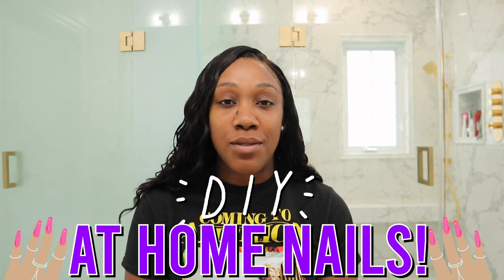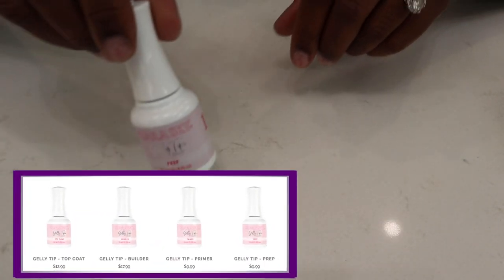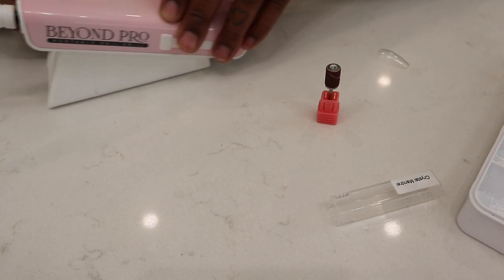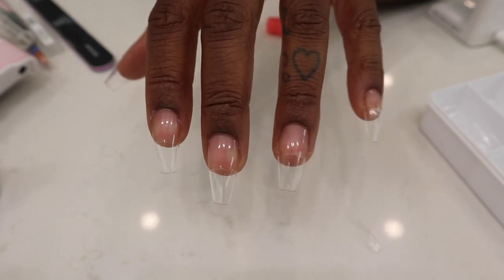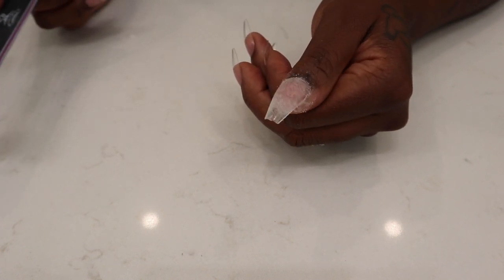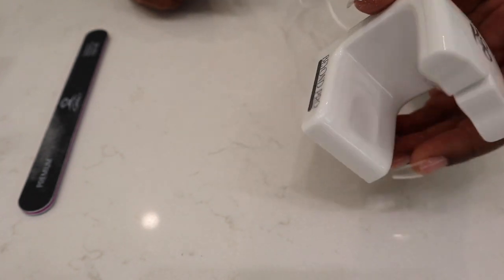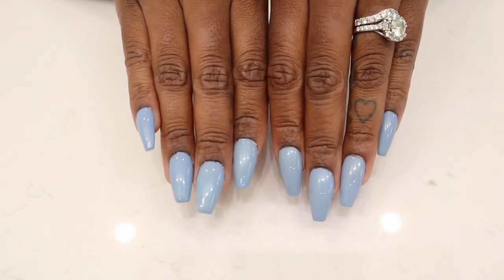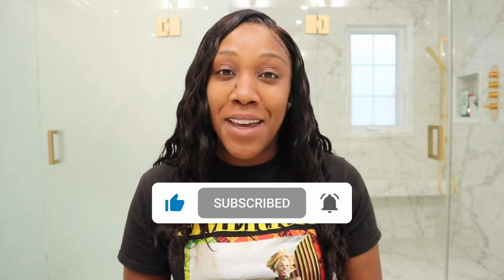HOW TO: AT HOME DIY NAILS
Hey everyone!
I postponed this video to allow voices and messages to be heard regarding the current state of the world right now (BLM & racial injustices).
My family & I have donated to a few different movements to help bring along change.

In today's video, I show you how I've been doing my nails at home with some items and kits I purchased online.